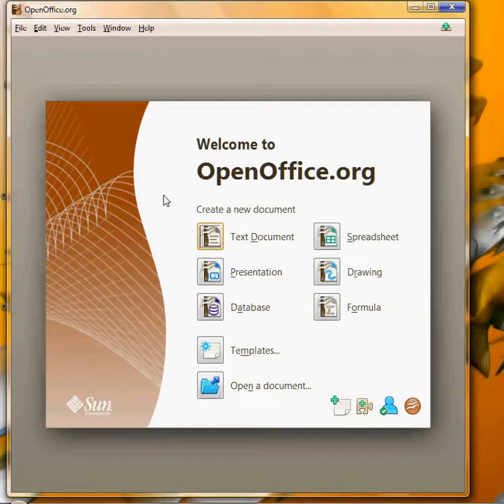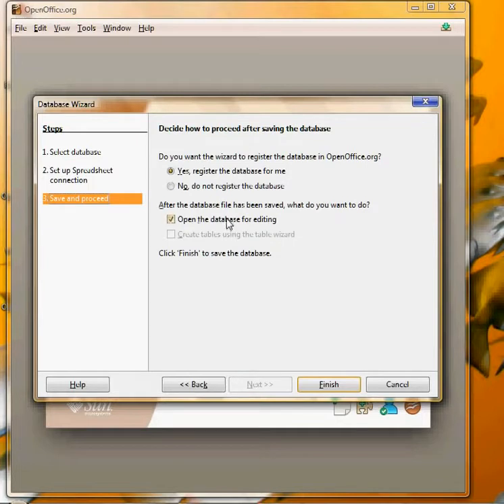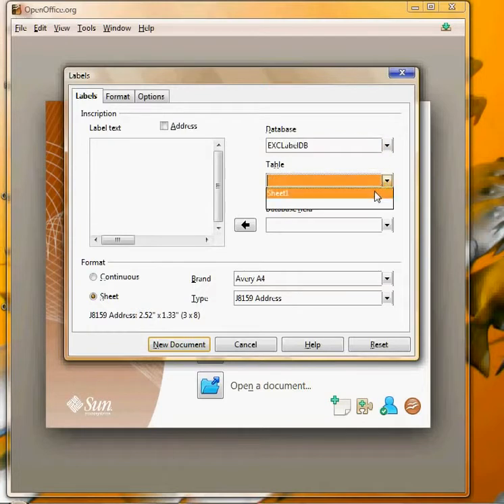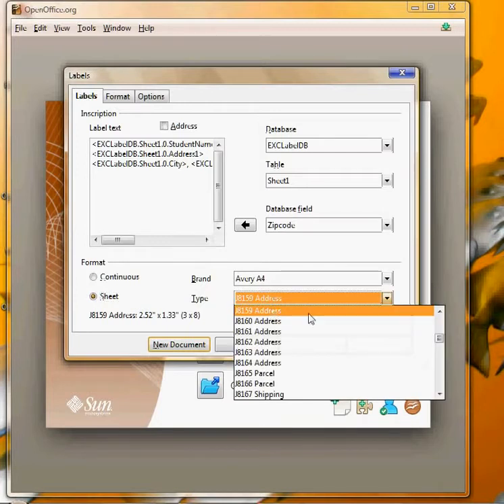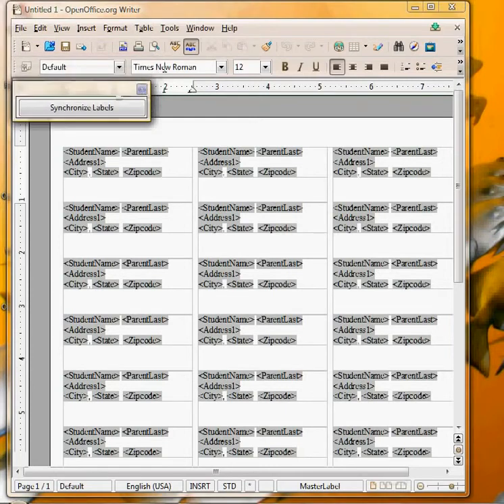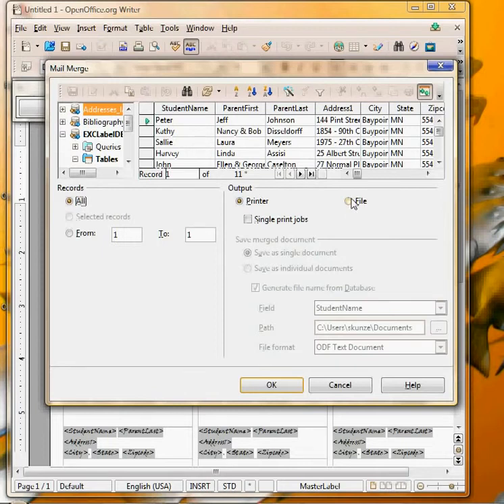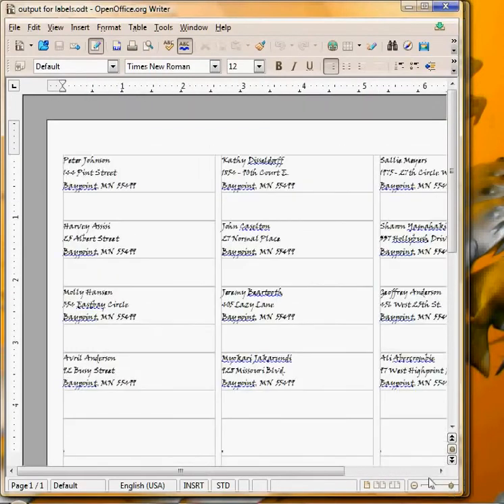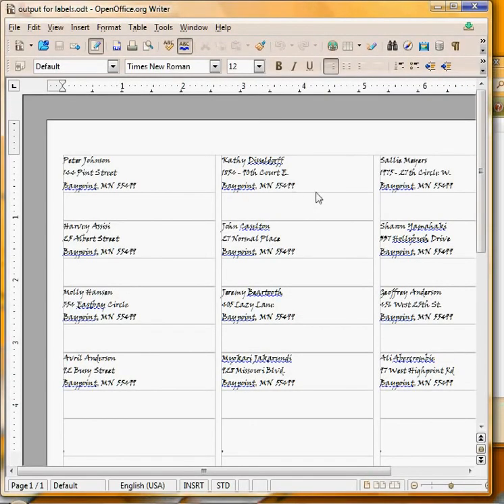OpenOffice Label Tutorial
These videos lived on a different channel for 11 years, but I'm retiring next week so I moved them over to my personal channel.